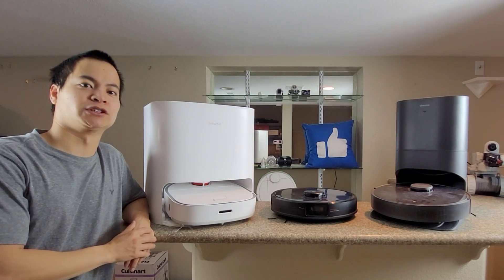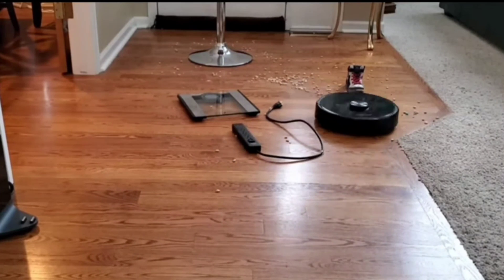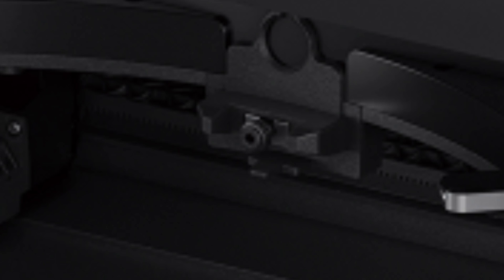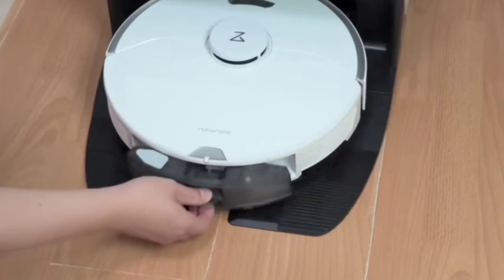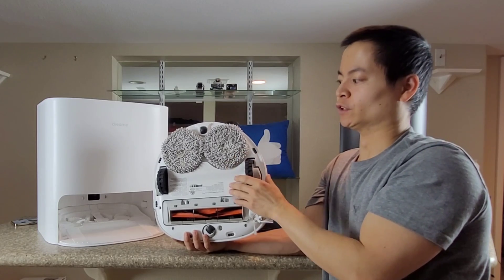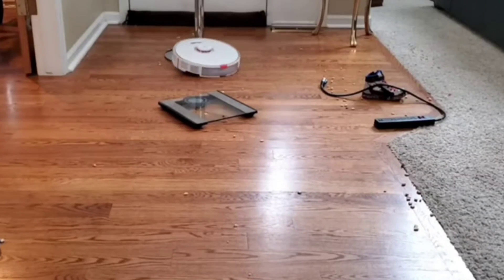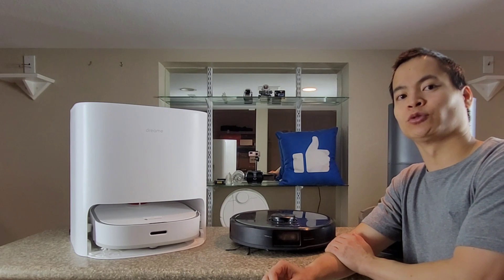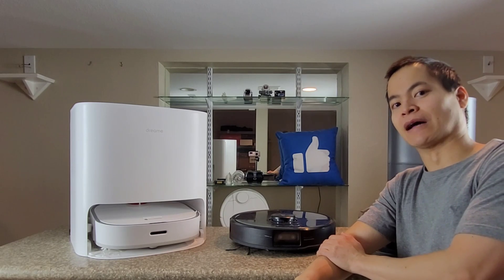Roborock S7 MaxV Ultra - The Self Emptying, Self Washing, Self Filling Robot that does everything!!!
Well Roborock announced their latest Flagship Robot Vacuum and Mop for CES 2022. The Roborock S7 MaxV Ultra literally does everything except the kitchen sink. Has Self Emptying, Self Washing and can even fill up its own onboard water tank. Unlike the competitors the robot can transition over carpet, vacuum carpet without the need for the user to physically remove the mopping pad. Also with the new cleaning system, may out perform the competition too. Watch the video to find out everything you need to know about the Roborock S7 MaxV Ultra. Know about the features, specifications, pricing and how it compares to the competition.

Official Roborock S7 MaxV Ultra Page!!